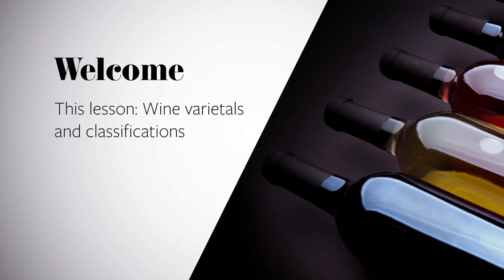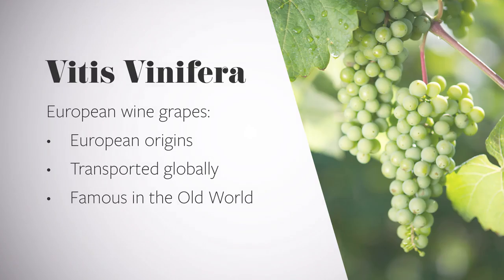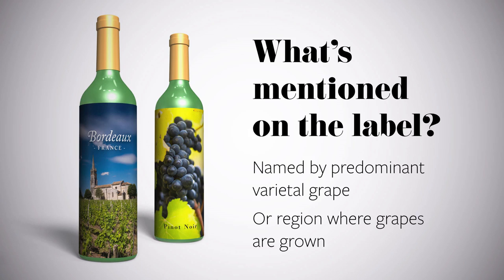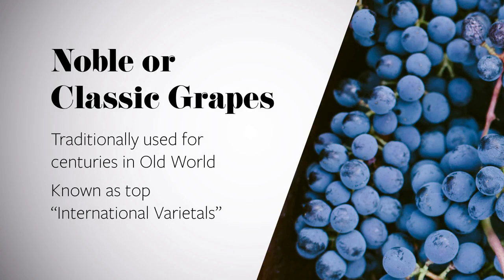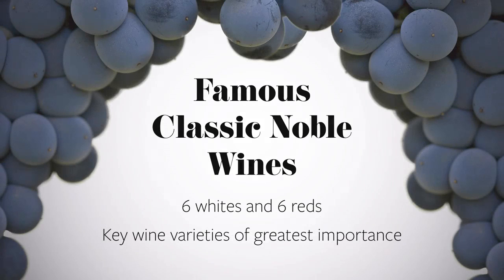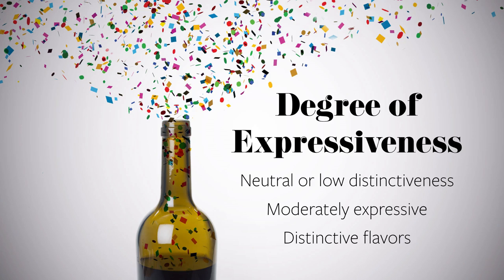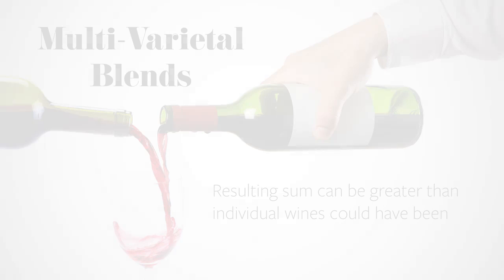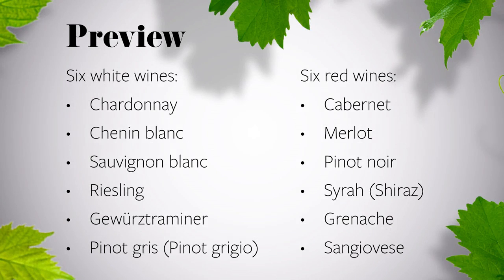Grape Varietals - Wine Tasting: Sensory Techniques for Wine Analysis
With its roots in ancient cultures as early as 6,000 BC, wine has long been part of the human experience. Today, increasing worldwide interest in wine and its complexities and varieties has created an international market valued at $304 billion annually. For the learner who is just getting started in the study of wine, this course will help you take the first steps toward understanding the physiological process of wine tasting. The first module will explore types of wine and help you set up your own tasting. You’ll also begin to build a sensory vocabulary. In module 2 you will review classic wine types of the world and set up flights of specific wines. Later we’ll examine the various faults and defects that can appear in wine as well as techniques for spotting problems. In week 4 we’ll delve into the complex world of wine and food pairings, and its “seven deadly sins.” The course will culminate in a peer review project in which you will apply the knowledge and sensory techniques you have developed throughout the course to assess a specific wine.

Excellent course. I tell everyone I know about it. It was was very informative, but also interactive, fun, with real-world applicability. Do yourself a favor and sign up!,This was a fantastic course to learn more about the Wine Sensory techniques and how to differentiate between wines, find faults and learn about pairing wine with food.
In this module, the journey continues and we will compare and contrast the flavor profiles of eight classic red varietals and eight classic white varietals.  We’ll also discuss the growing requirements for each varietal as well as their cultural and historic background and growing locations.  At the conclusion of this module, you will write a descriptive analysis of the aroma attributes you identify in a particular wine. Finally, you’ll create flavor standards to help you develop your sensory vocabulary.